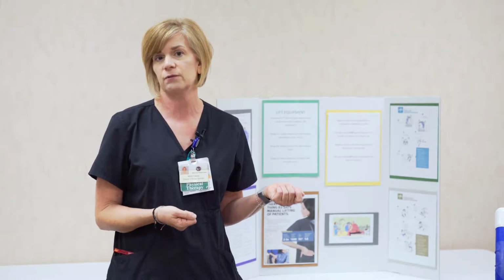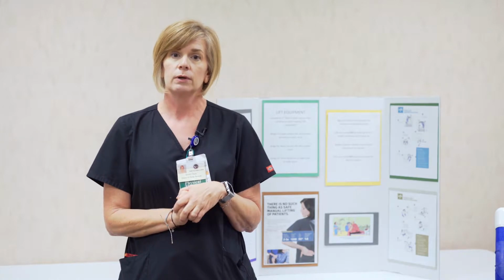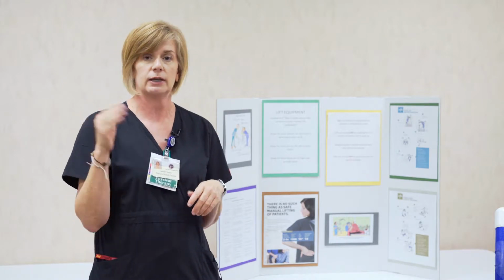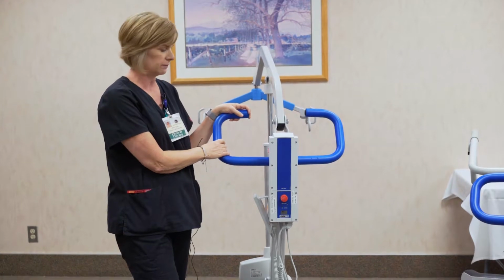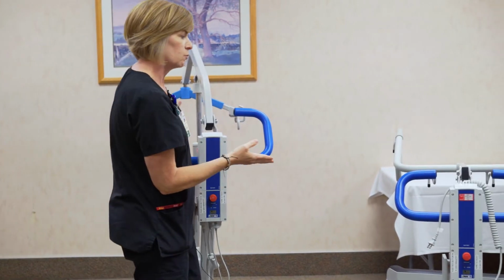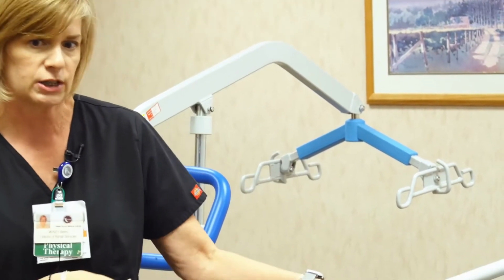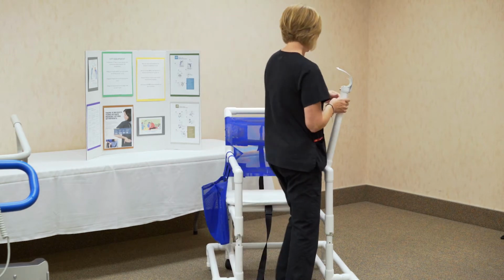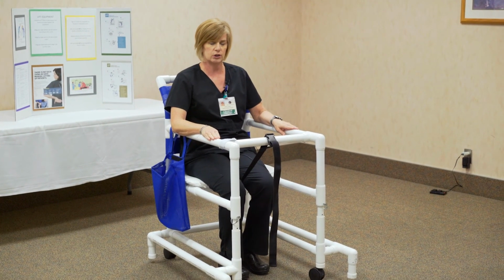Hemet Global Nurse Training Videos - Ergonomics & Patient Mobility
The KPC Group is a global leader in healthcare, pharmaceuticals, education, engineering and real estate. Originally founded by world-renowned orthopedic surgeon and entrepreneur, Dr. Kali Chaudhuri, the KPC Group has reached an unprecedented level of success through its vision, innovation, and leadership. Today, the KPC Group has amassed over $10 billion in assets, including hospitals, clinics, schools, commercial real estate properties, and agricultural research centers.

As pioneers in technology for the healthcare industry the KPC Group healthcare division, KPC Health, has successfully established a group of integrated healthcare delivery systems consisting of acute care hospitals, Independent Physicians Associations (IPAs), medical groups, urgent care facilities, and various fully integrated multi-specialty medical facilities throughout the western United States.